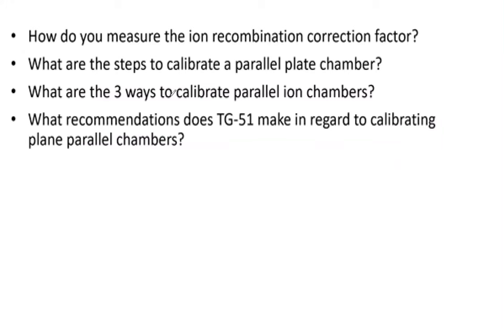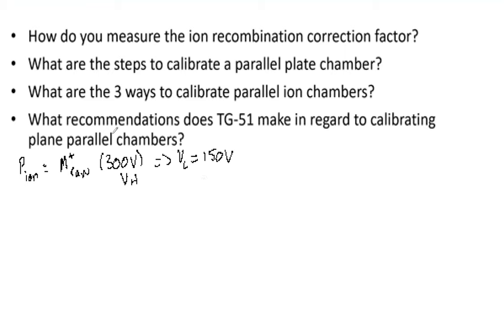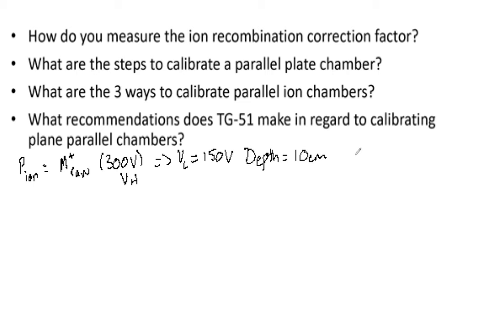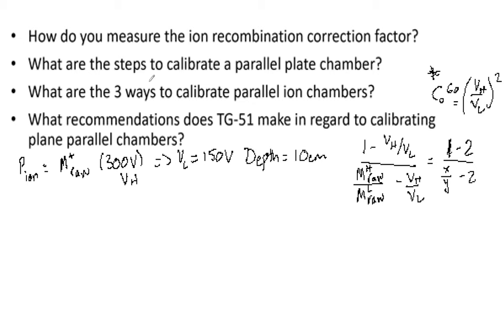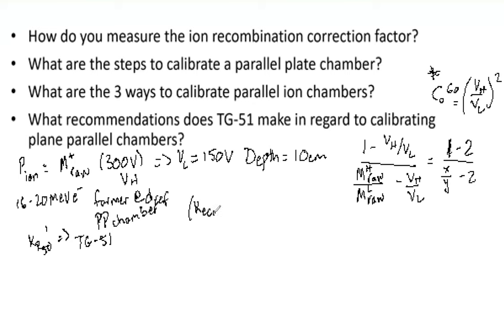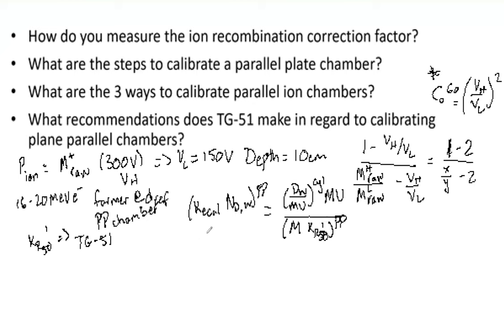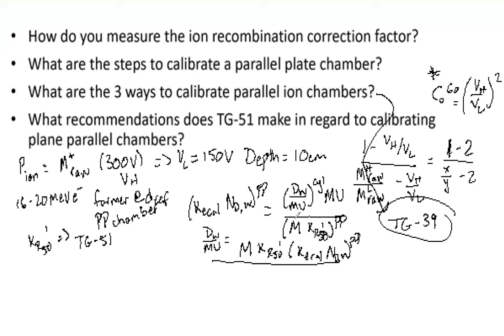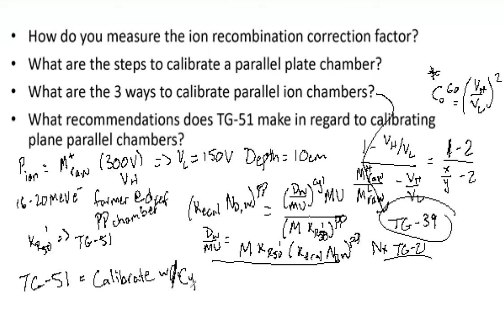Parallel Plate Chamber TG-51 ABR Part 3 Medical Physics Oral Exam Prep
For low energy electron beams the use of a parallel plate chamber is critical.  As part of the TG-51 report the cross calibration and utilization of these devices is crucial for adequately calibrating your linac.  Use this video as a guide but look at the TG 51 addendum and other useful sheets to ensure that you can cross calibrate a parallel plate chamber when necessary.